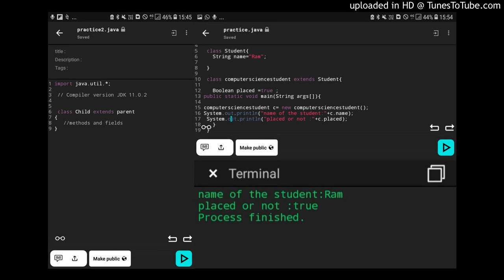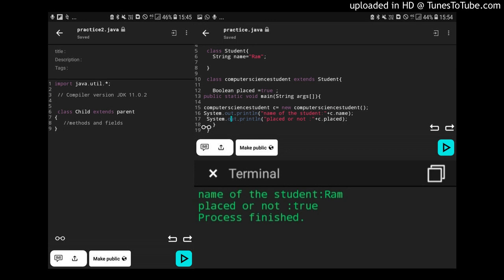Java-inheritance-part1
Java inheritance